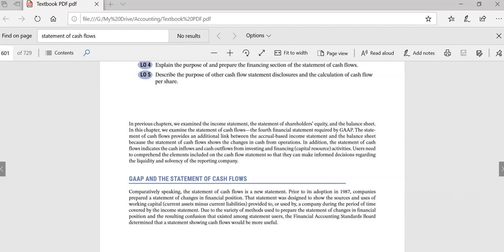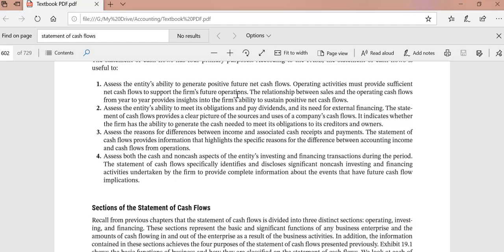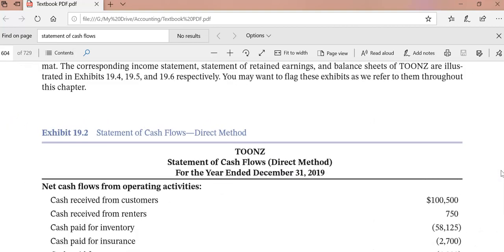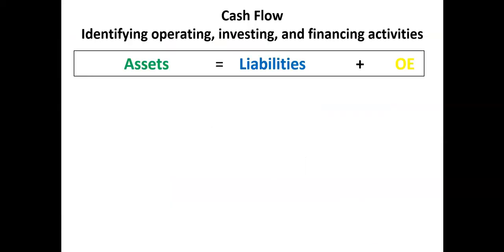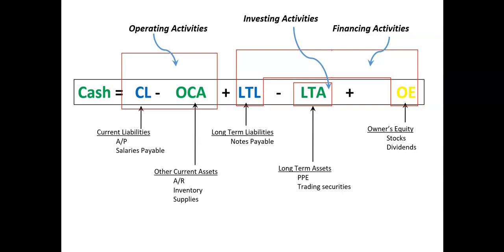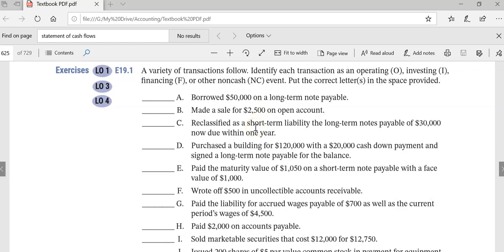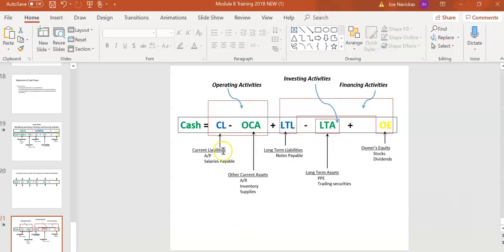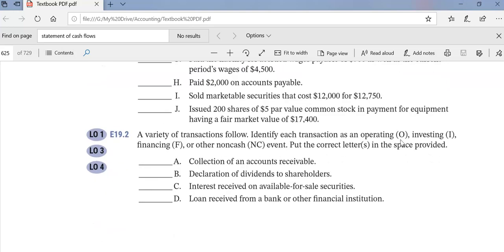Statement of Cash Flows Intro